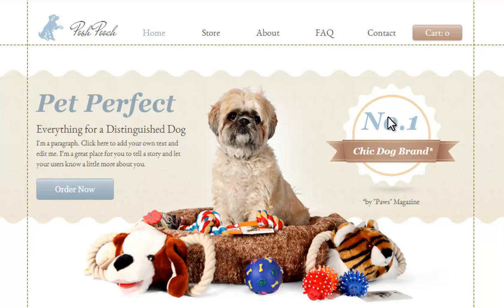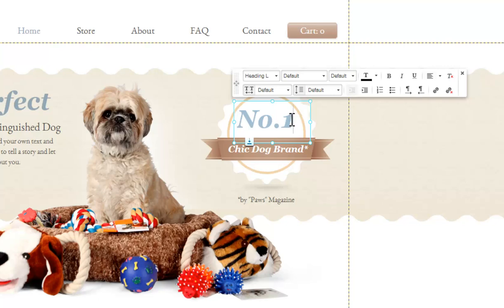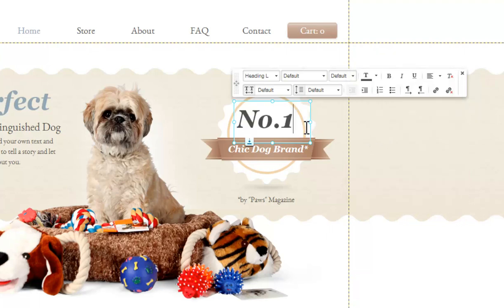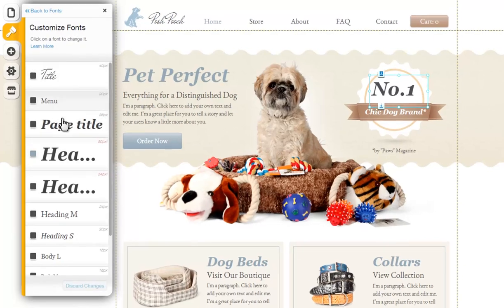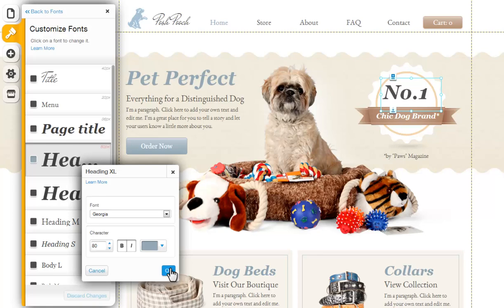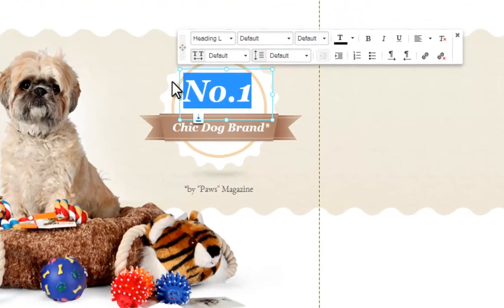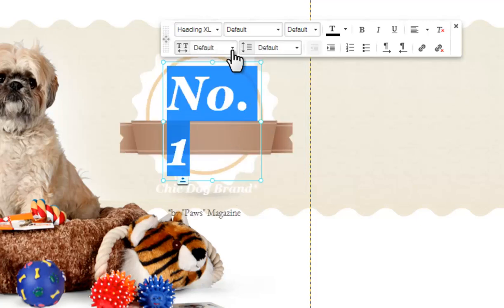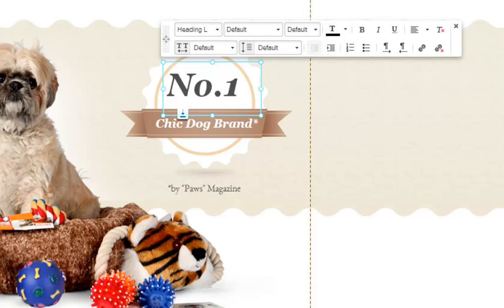HTML Website Builder | Customize the text on your Wix Site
Learn how to customize your text style and color in your HTML Wix Site. Create your own free html website using Wix.com! Save money designing your own website using Wix.com and get your business online today!